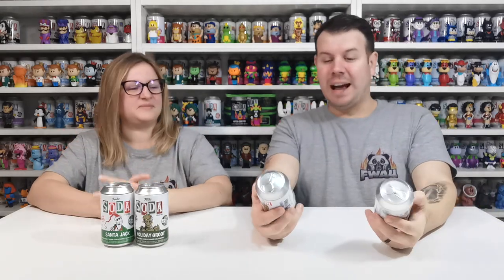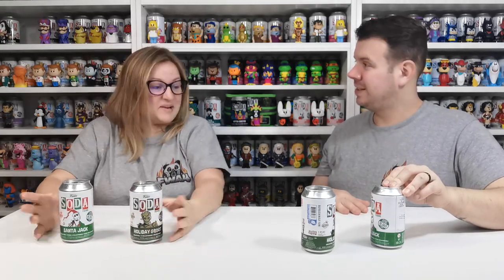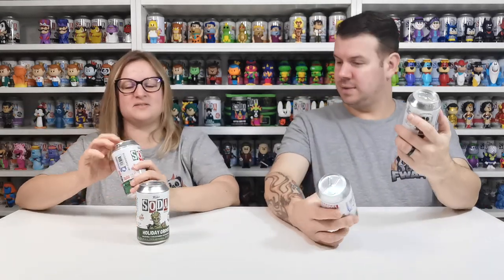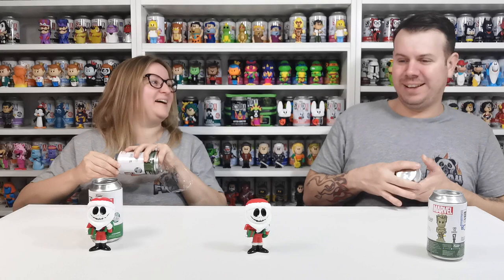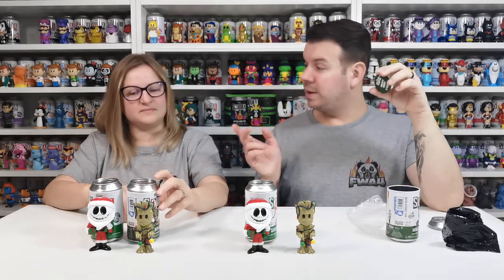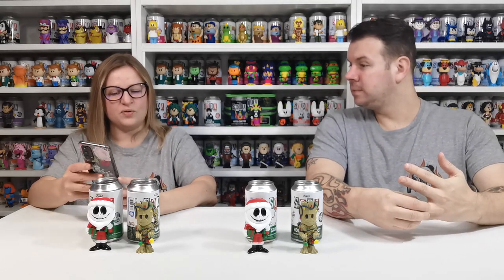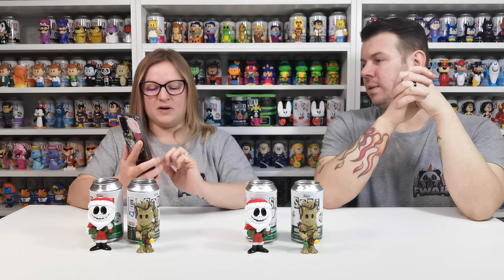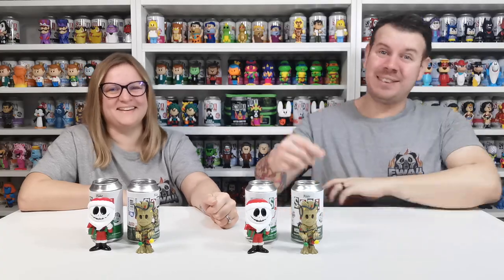Funko Soda Christmas Chase Hunt - Will We Find The Chase!